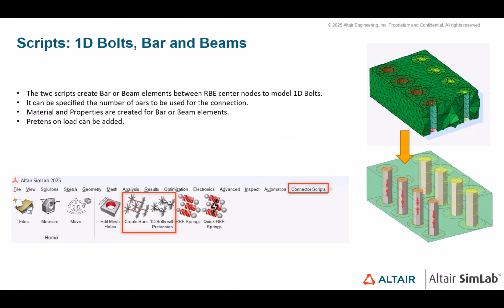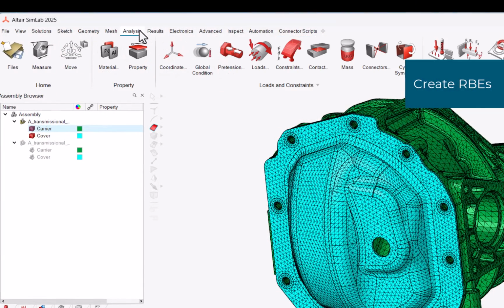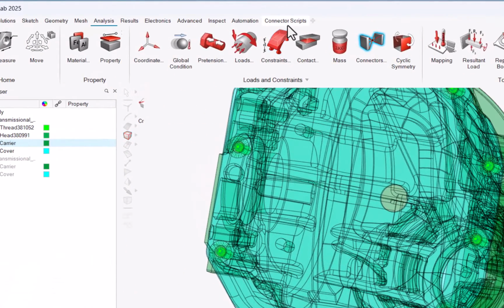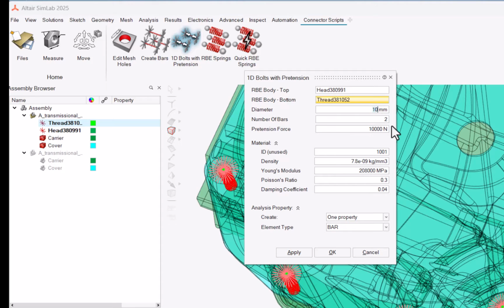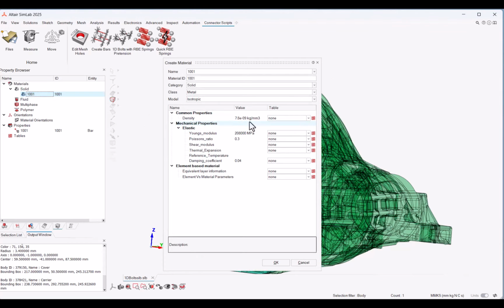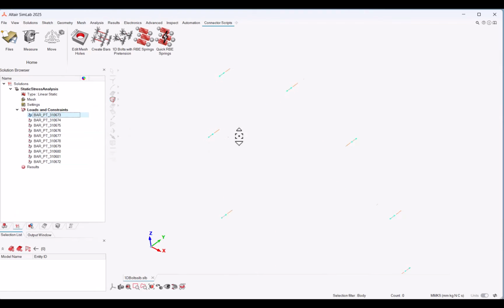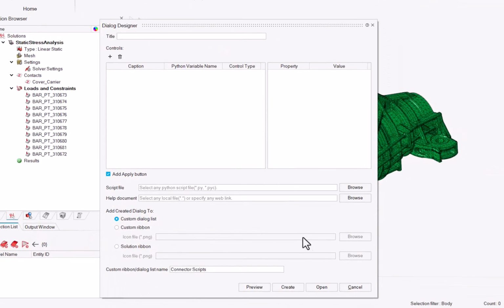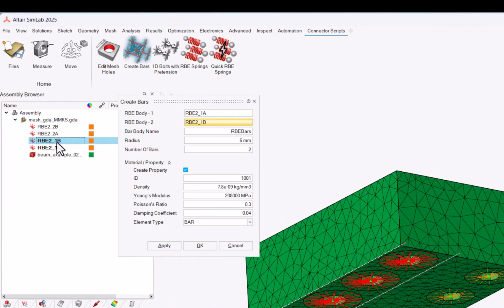SimLab - Script Exchange - 1D Bolts from RBEs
In this tutorial you’ll learn how to use the dialog to create RBEs to 1D bolts.  To find and download the script head to the SimLab Learning Center